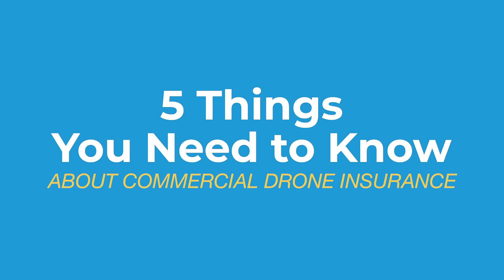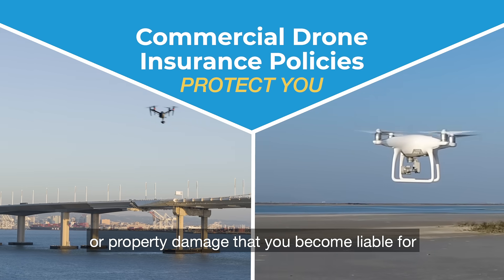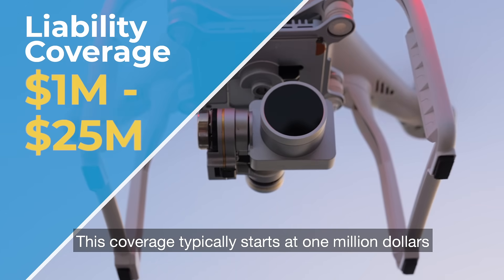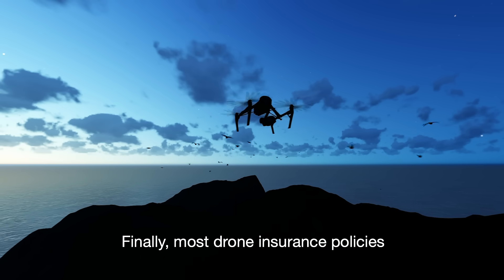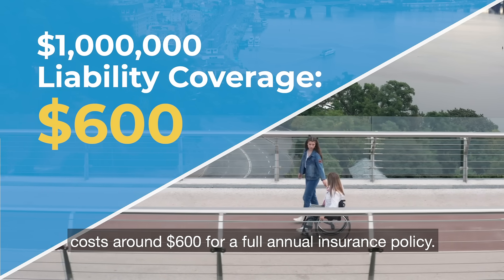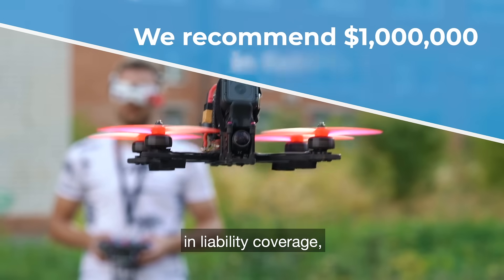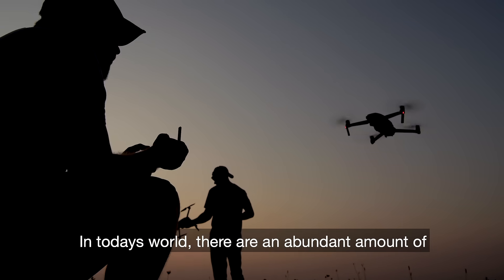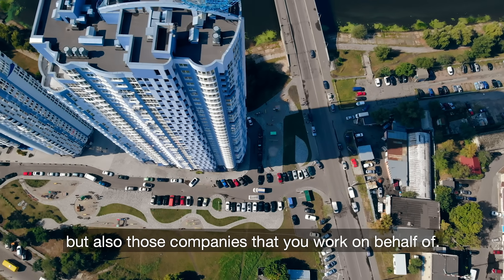Episode 2 | 5 Things You Need To Know About Commercial Drone Insurance - BWI Aviation Insurance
We are pleased to announce the release of our second episode on BWI Fly Live!

Episode 2 | 5 Things You Need To Know About Commercial Drone Insurance! This episode features some of the most important things to know when purchasing a commercial drone insurance policy to protect your drone business.

Commercial drone insurance policies are annual insurance policies that offer liability coverage and optionally physical damage coverage to the drone itself and any equipment attached.

BWI is the nation's leader in commercial drone insurance, specializing in helping professional drone operators obtain comprehensive coverage and protection for their drone businesses.

BWI was recently named the best drone insurance company for high coverage limits by Investopedia and Benzinga.

Get a free commercial drone insurance quote today!

Commercial Drone Insurance typically covers:
Liability Coverage from $500,000 up to $25,000,000.
This covers your legal liability from bodily injury or property damage caused by the commercial operation of your drone.
Offering coverage up to $25,000,000 gives you the power and confidence to bid the largest drone jobs with higher insurance requirements.
Provides coverage for your legal defense, in the event you are sued as a result of the commercial operation of your drone.

Physical Damage Coverage (Optional)
Provides coverage for damage done to the drone itself and it's payload.
Covers loss, theft, accidental damage.

Industries Covered:
Media/News GatheringPackage Delivery
Sales/Demo
Wildlife/Conservation/Environmental
Construction
Fire Fighting/Support
Law Enforcement
Military
Private/Hobby
Search and Rescue
AgricultureEducation, Research & Development
Infastructure Inspection & Support
Mapping/Geophysical
Movie.TV Production
Property Survey/Inspection/Real Estate
Surveillance
Commercial Photography/Videography
Events (Concerts/Sports/Weddings etc.)
Instruction and Training

BWI | The Nation’s Leader In Aviation And Drone Insurance
Family Owned | Nationwide | Since 1977
What makes us different? Our office is open 12 hours a day, our team is hand-picked, well-trained and every single customer has their own dedicated Aviation Insurance Professional.